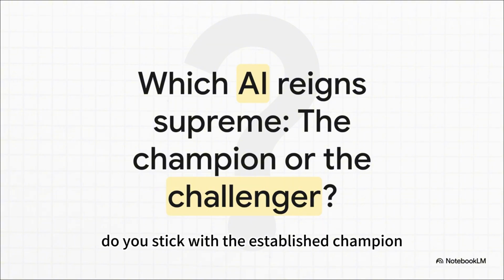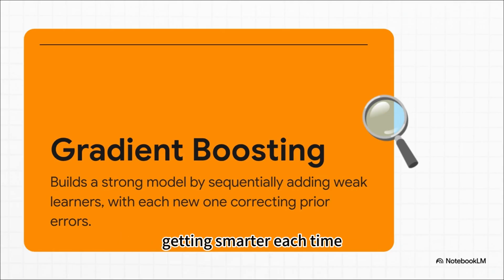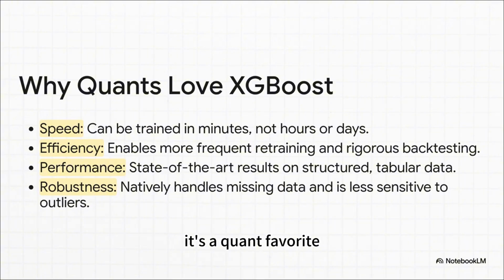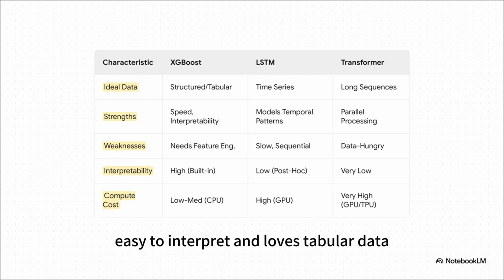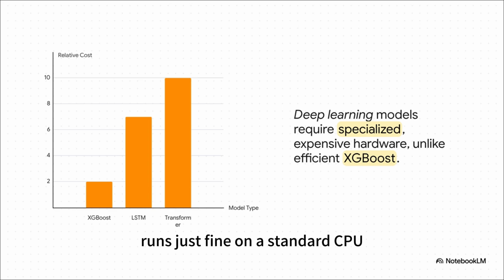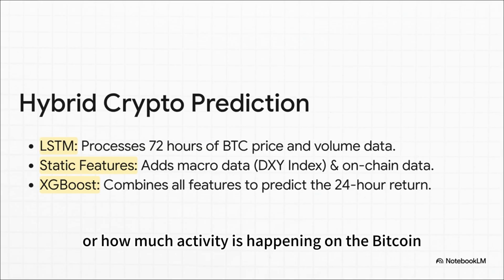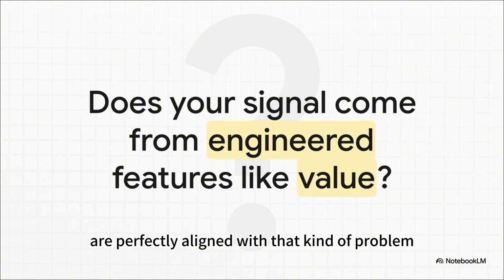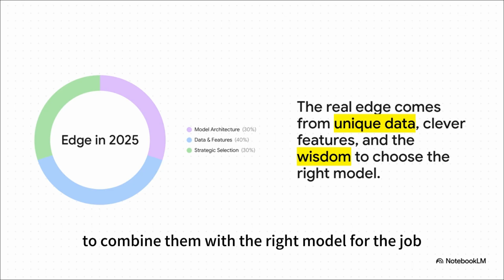Is XGBoost(GBDT) still in the leading position in quantitative finance?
Are you a quantitative trader, portfolio manager, or machine learning enthusiast grappling with model selection in finance? This video dives deep into the strategic role of eXtreme Gradient Boosting (XGBoost) in systematic trading, offering a forward-looking perspective to 2025. We conduct an expert analysis, comparing XGBoost's unparalleled strengths with those of advanced deep learning architectures like Long Short-Term Memory (LSTM) networks and Transformers